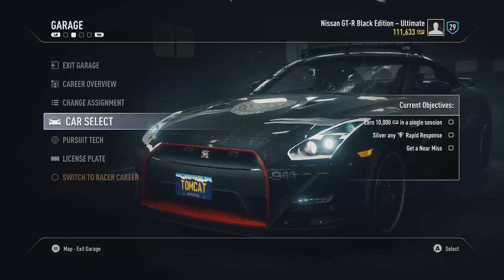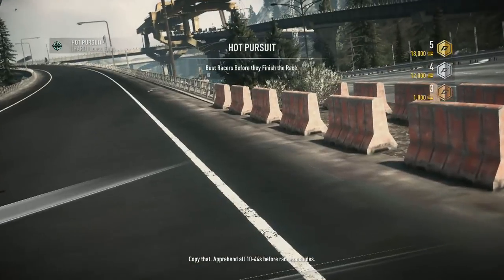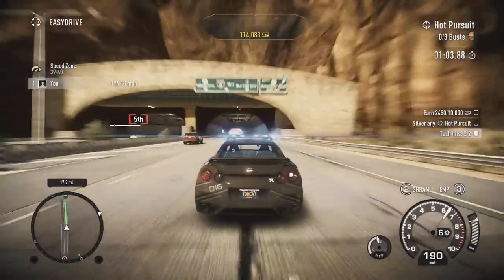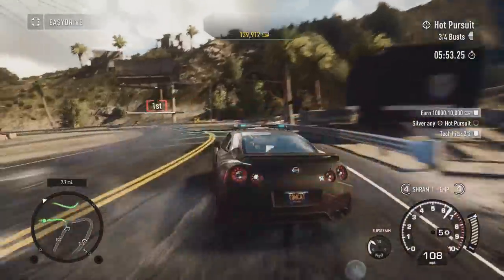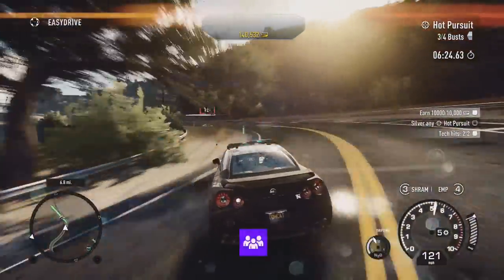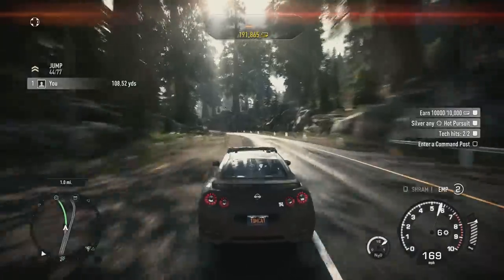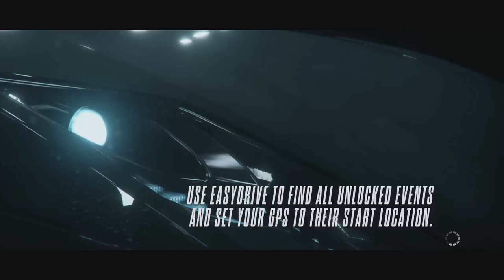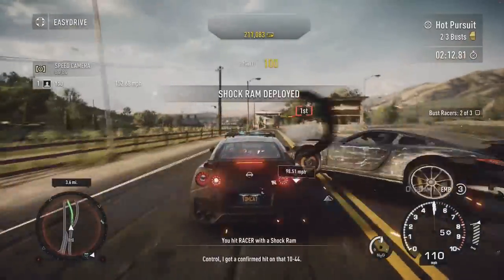Need For Speed Rivals | Xbox One | Part 44 | Nissan GT-R Ultimate Edition Cop